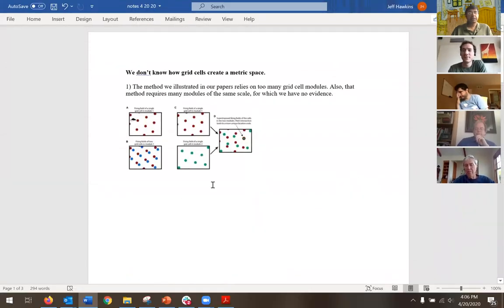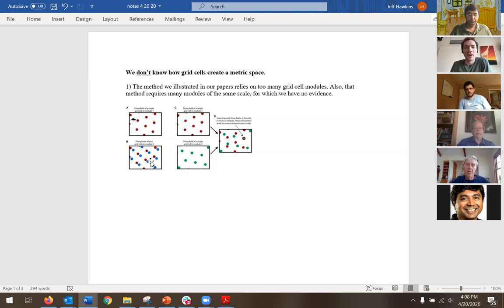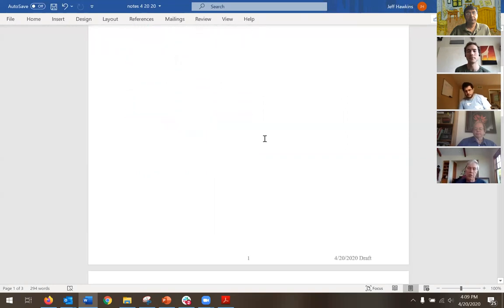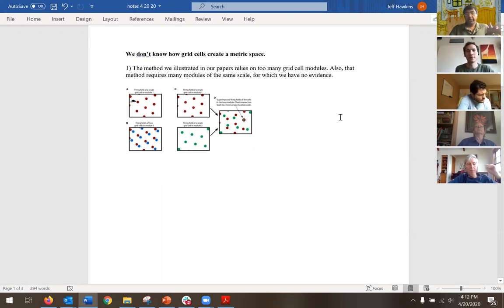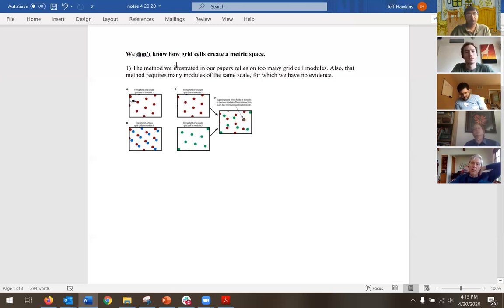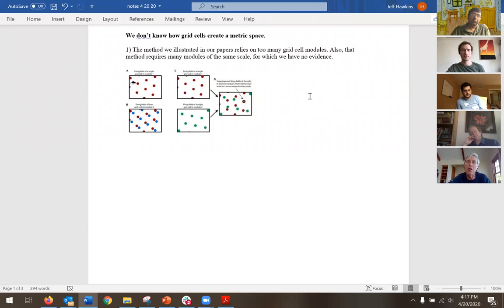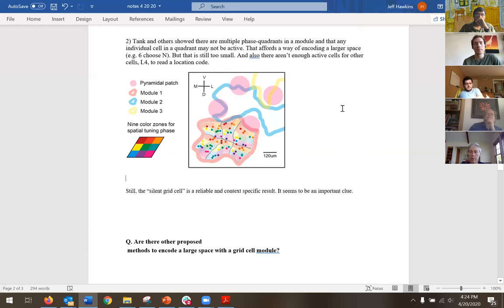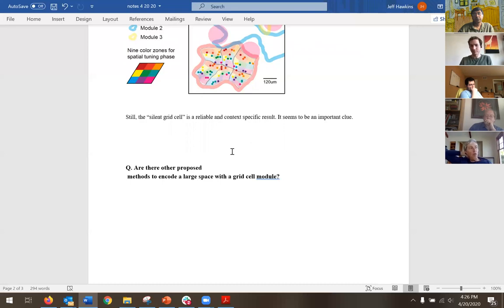Questions about how Grid Cells actually create metric space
Numenta Research Meeting, April 20, 2020. In this meeting, Jeff suggests that grid cell encoding of large location spaces can’t happen just by superimposing multiple grid cell modules. Suggests a temporal memory like SDR encoding of location.